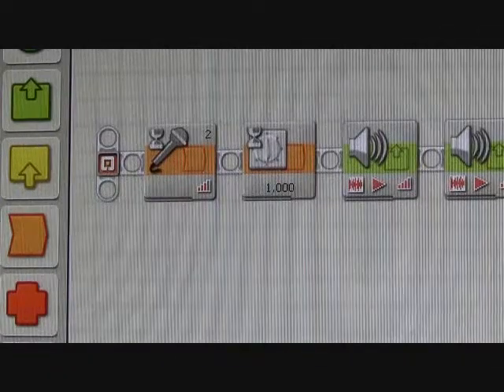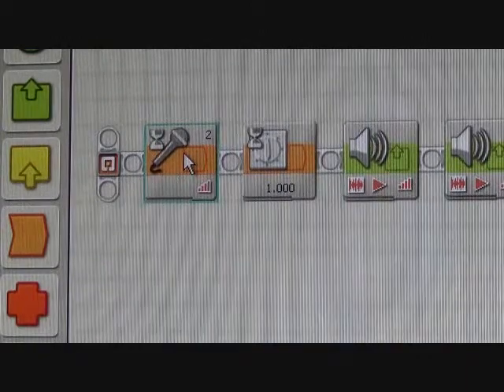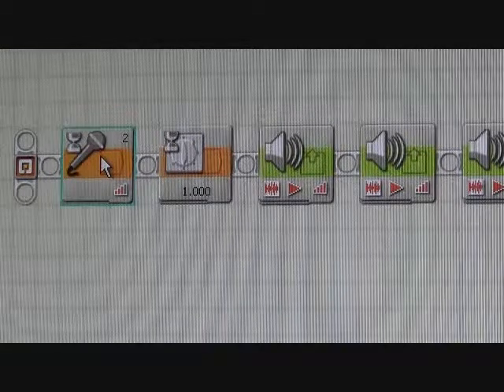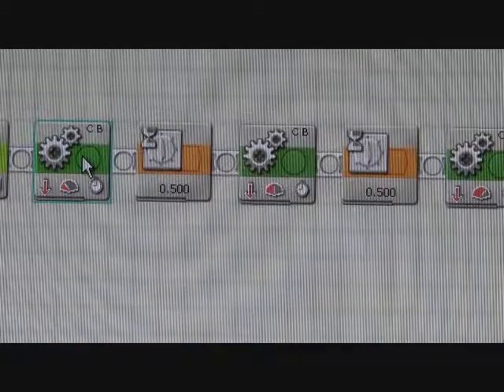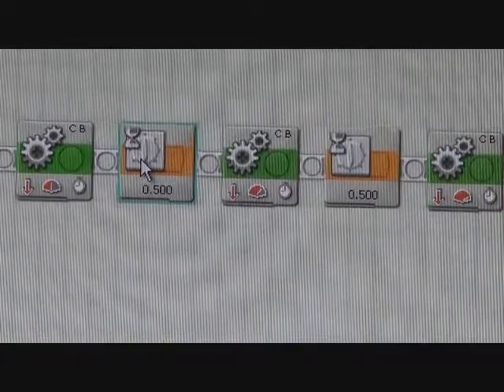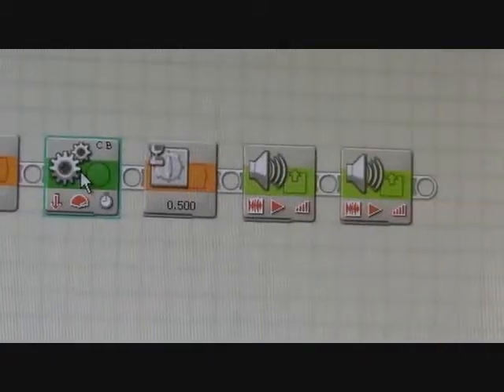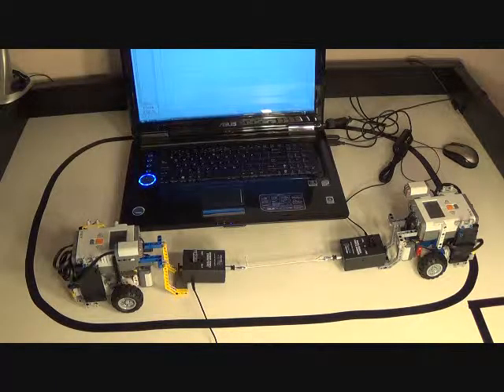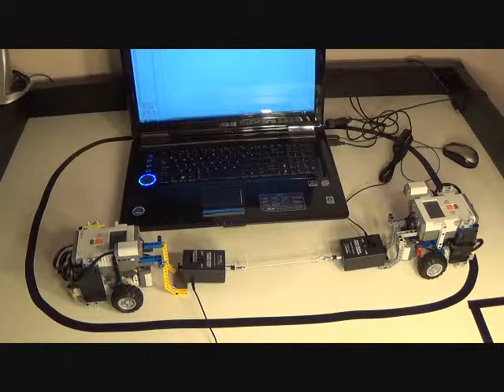NXT tug-of-war using Vernier dual-range sensors and Logger Lite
Smart Kids Robotics, LLC worked with a brilliant group of teachers from the St. Louis area to create some really fun STEM learning opportunities for students using LEGO Mindstorms NXT and Vernier sensors during Scientists in Residence 2013.